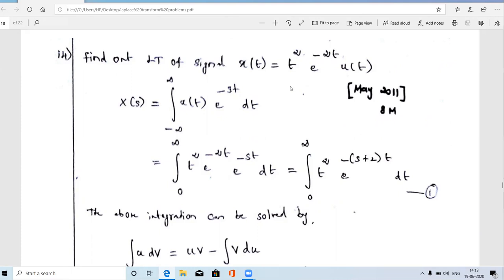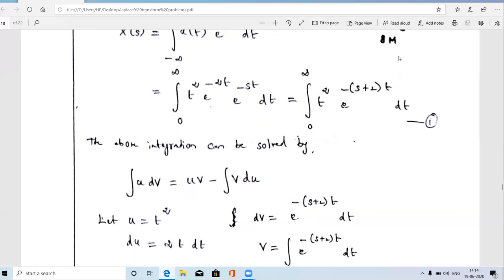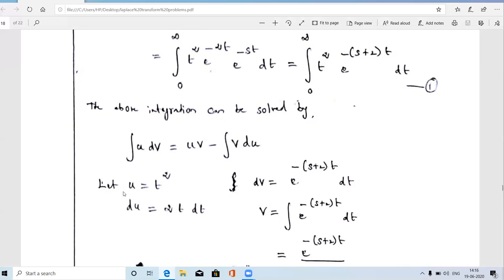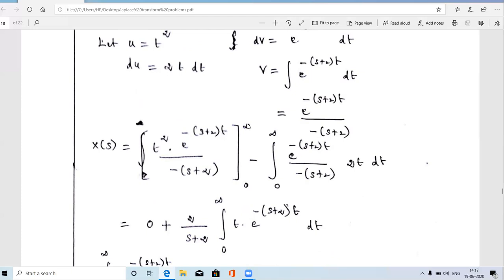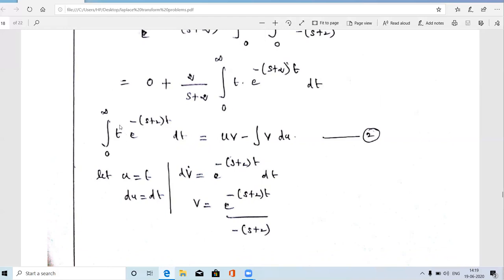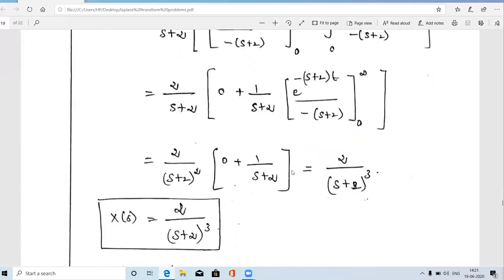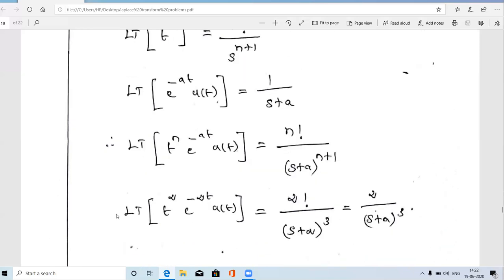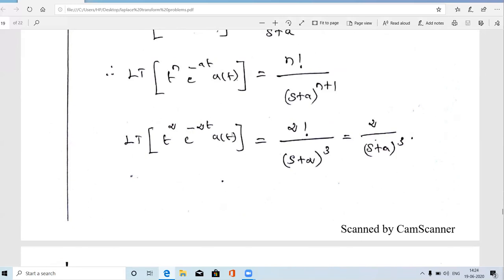2.28 Laplace transform problem 9 | signals and systems | IMPORTANT ANNA UNIVERSITY QN MAY 2011]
This video explains the Laplace transform of the given time domain signal in a easy way.

LAPLACE TRANSFORM PROBLEM 2[EXPONENTIAL SIGNAL DEC 2016,2010]
LAPLACE TRANSFORM PROBLEM 3[DOUBLE SIDED EXPONENTIAL SIGNAL DEC 2018]
LAPLACE TRANSFORM PROBLEM 4[DOUBLE SIDED EXPONENTIAL SIGNALPOLE ZERO DIAGRAM DEC 2017,2013]